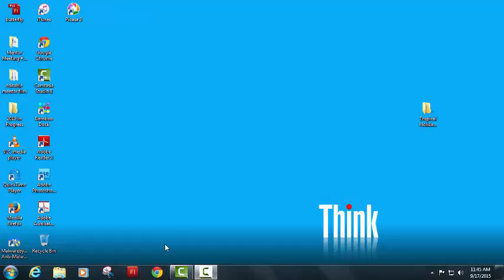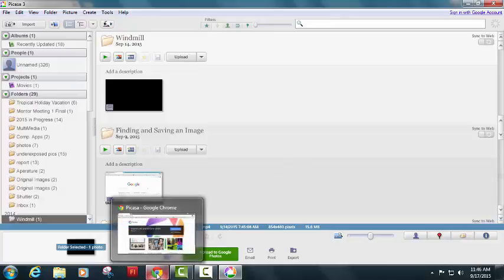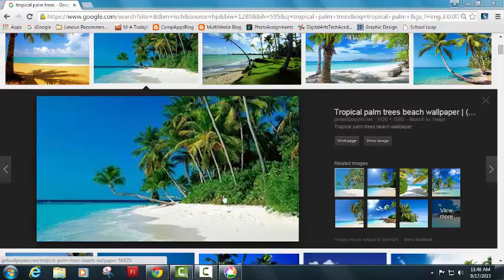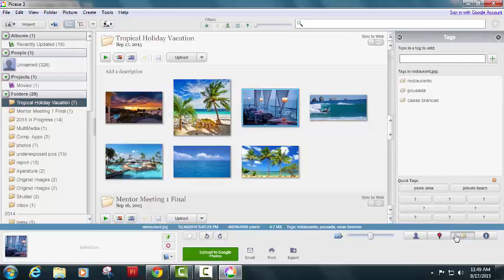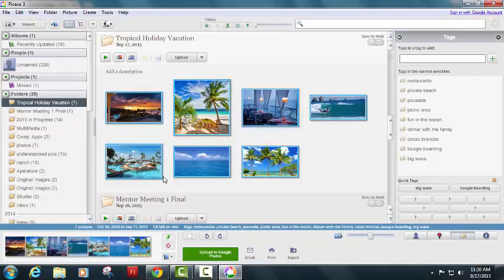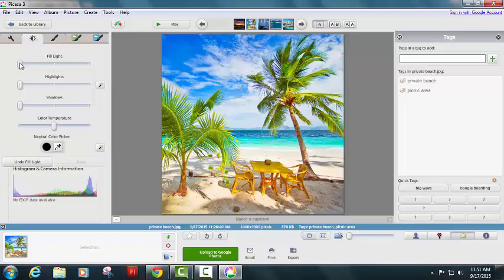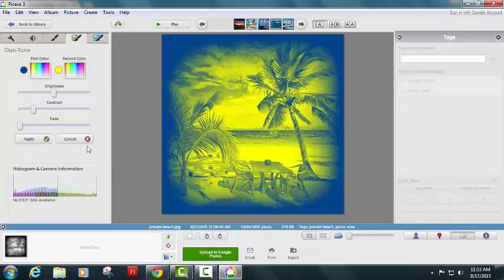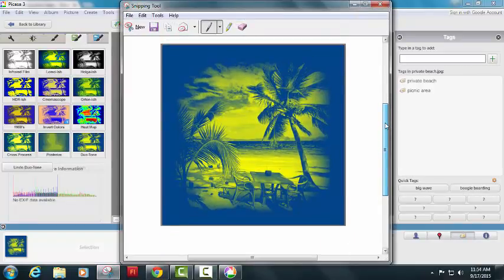Using Picasa Task 1